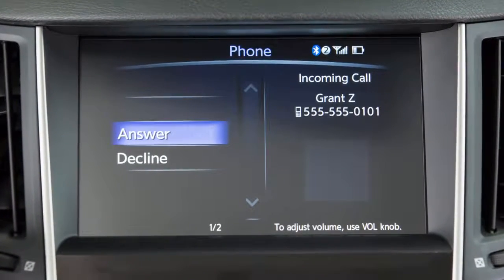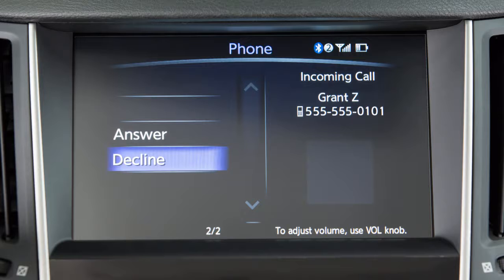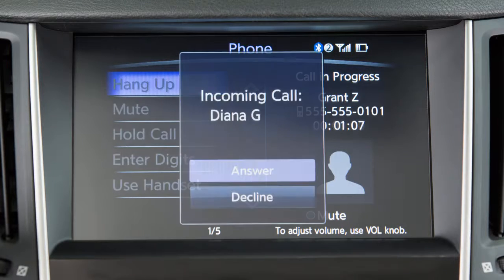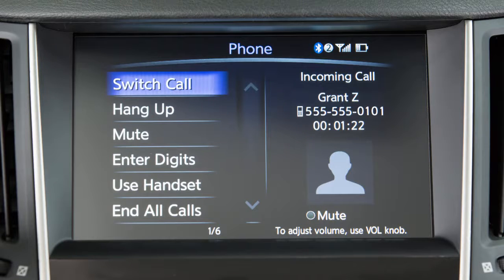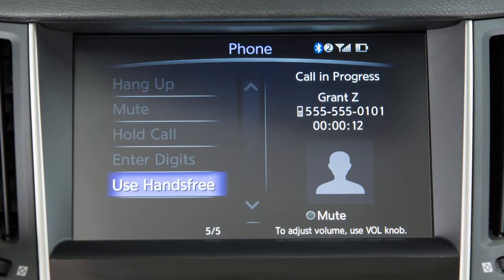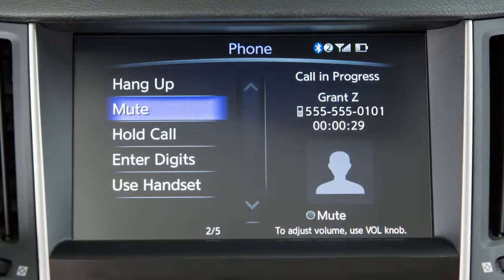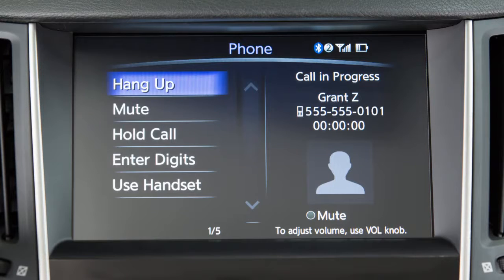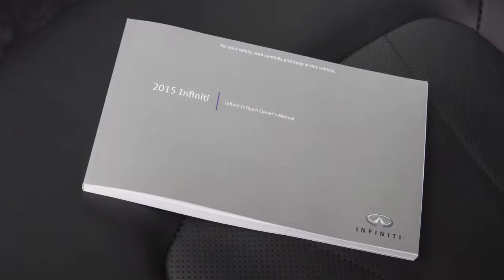2015 Infiniti Q50 Receiving and Ending a Call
Learn more about Receiving and Ending a Call in a Infiniti Q50. Information provided by Infiniti of Naperville. Visit us at 1550 West Ogden Ave.